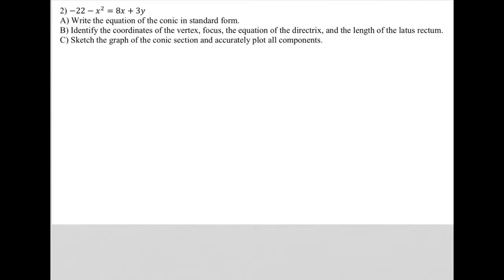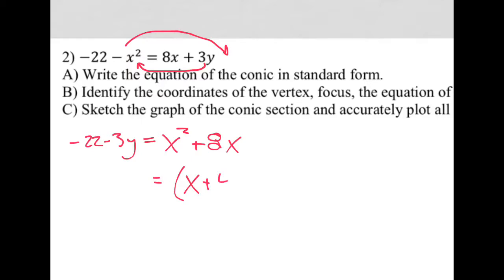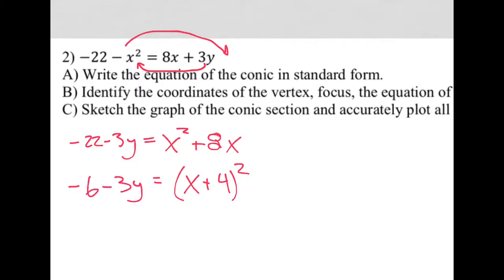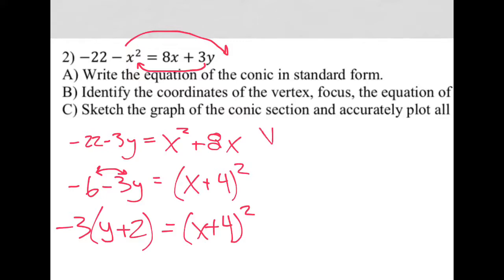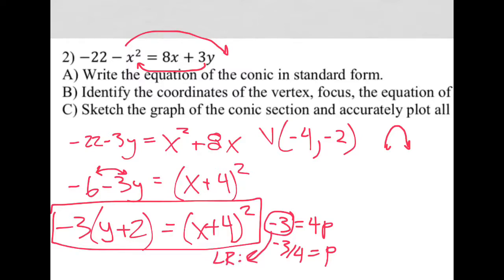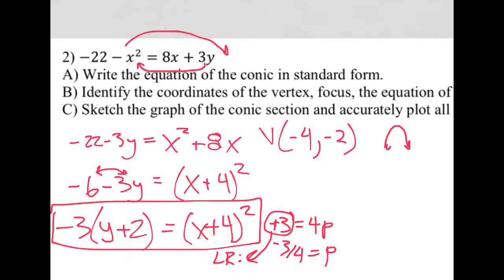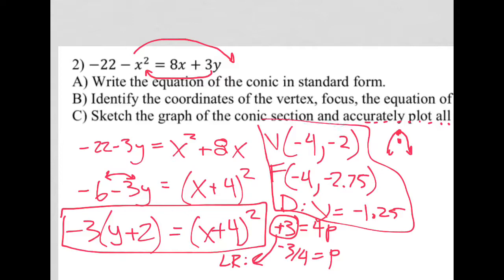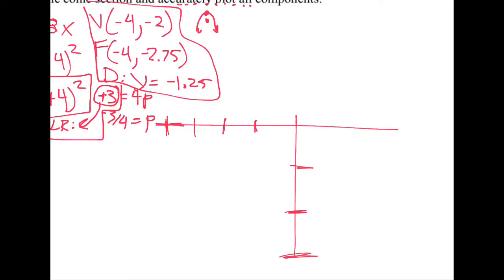HPC - U9LG - 2